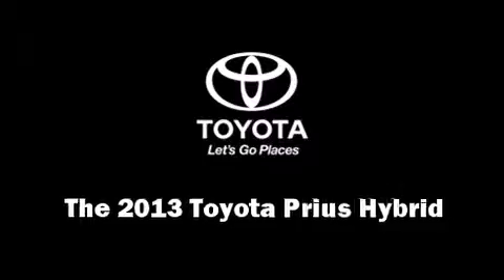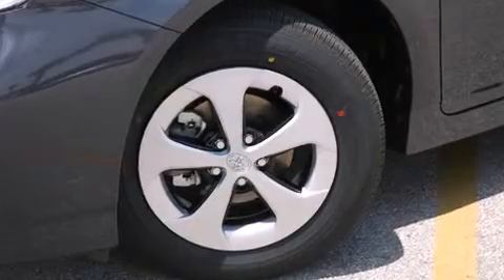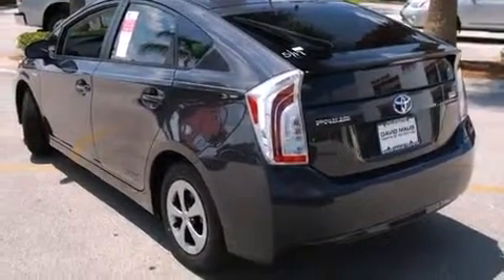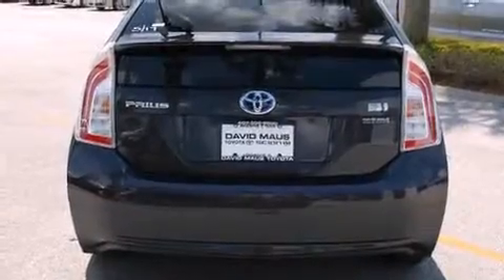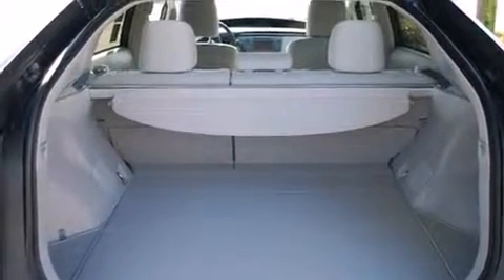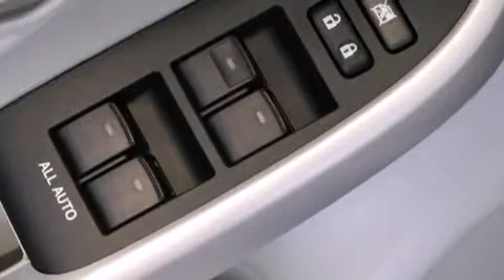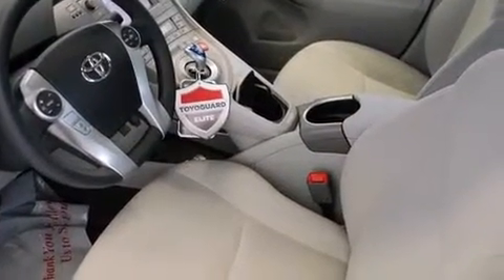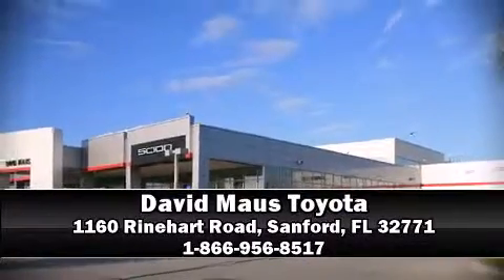2013 Toyota Prius Hybrid Two in Sanford, FL 32771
Come test drive this 2013 Toyota Prius. Smooth gearshifts are achieved thanks to the 1.8 liter 4 cylinder engine, providing a spirited, yet composed ride and drive. Toyota infused the interior with top shelf amenities, such as: delay-off headlights, front bucket seats, tilt steering wheel, cruise control, an overhead console, rear wipers, and power windows. Storage solutions are integrated throughout the interior, demonstrating thoughtful attention to detail. Premium sound drives 6 speakers, providing you and your passengers a sensational audio experience. Curtain airbags combine with standard stability control in creating a comprehensive safety network. Our experienced sales staff is eager to share its knowledge and enthusiasm with you. We'd be happy to answer any questions that you may have. We are here to help you.